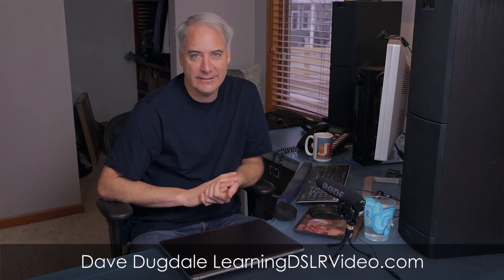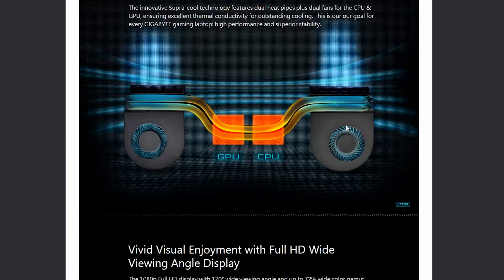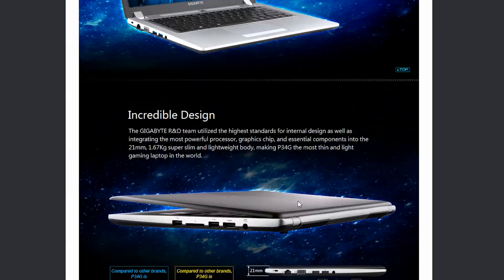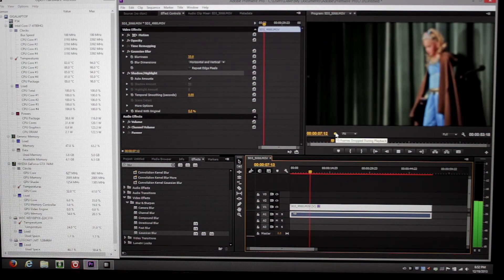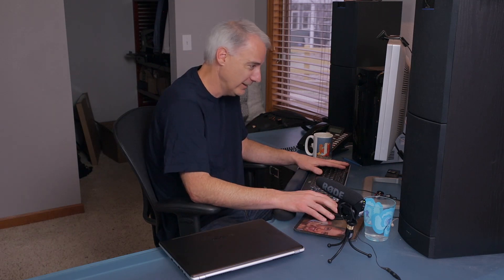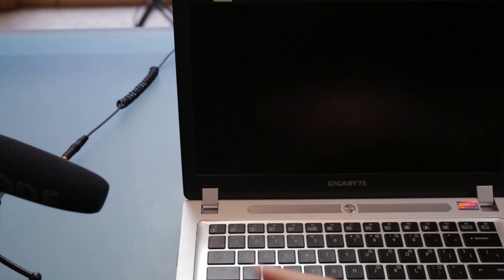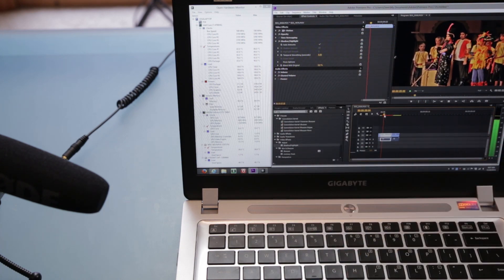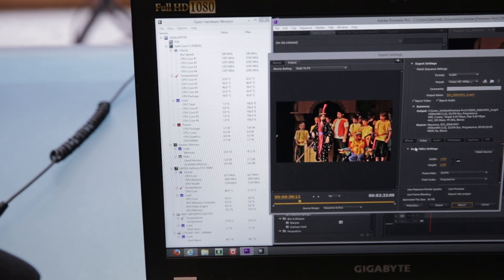GigaByte P34G Laptop Really Loud Fan Noise